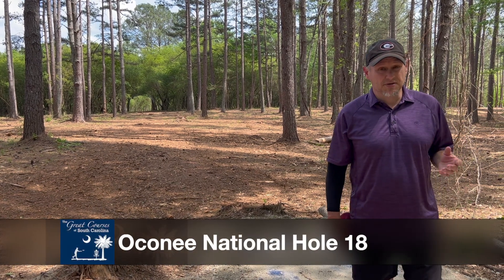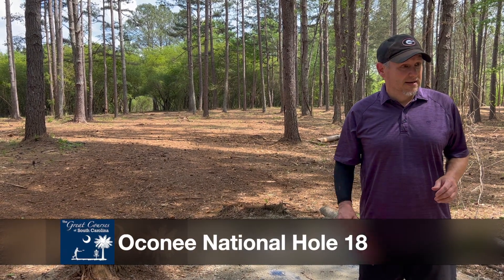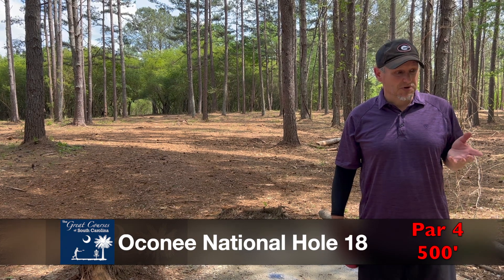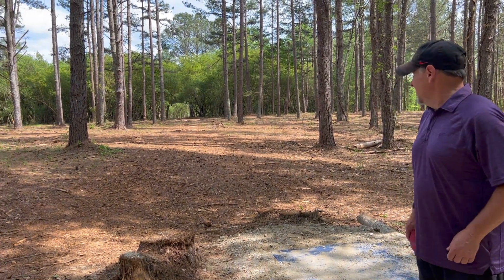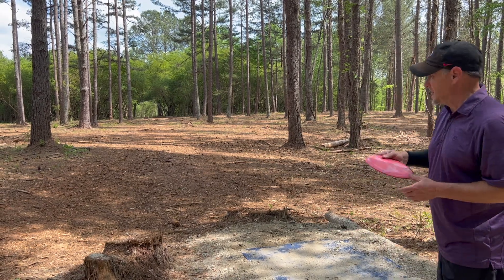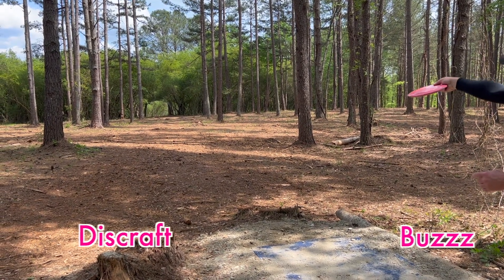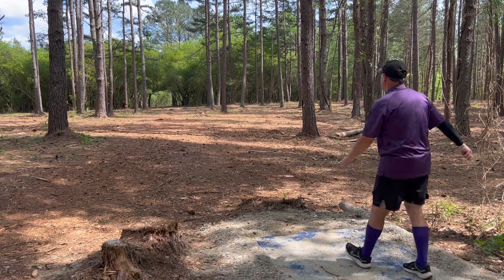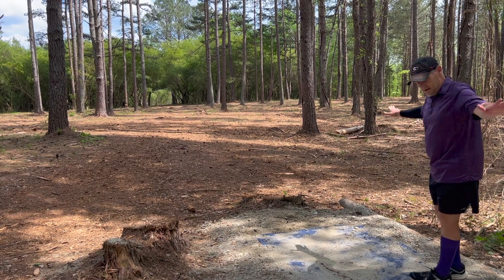In the Fairway 35: Oconee National 18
This week we're looking at Hole 18 of the brand new Oconee National Disc Golf Complex. This par 4, 500' shot could be one of my favorite finishing holes, especially after the canopy tunnel has fully grown in. Course designer Bryan Schaupp demands two good shots to be successful here: a straight shot to get to or through the canopy and then a controlled forehand or backhand turnover to access the pin. All this after you've played other 17 holes on this tightly wooded course with plenty of elevation changes. Bring all the shots in your bag when you play this one.